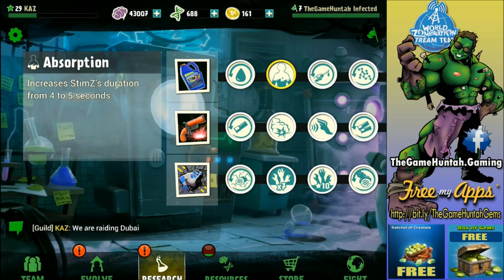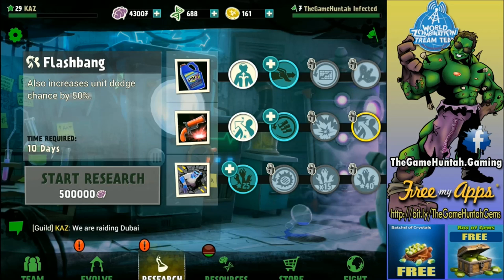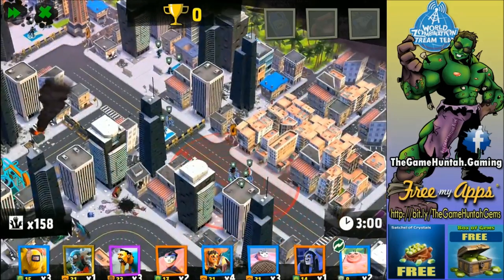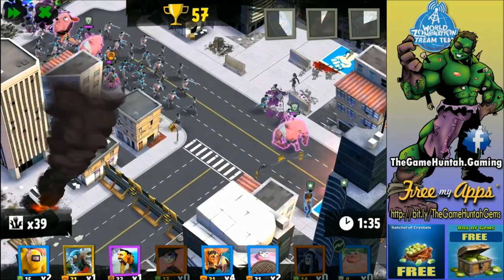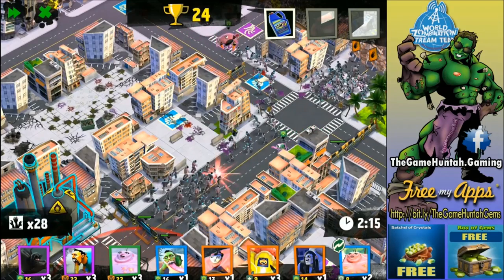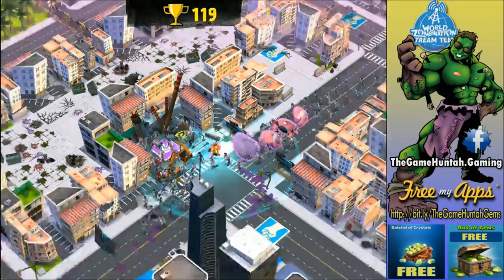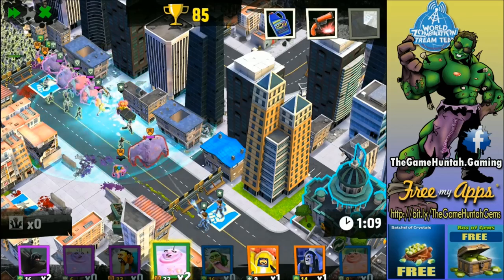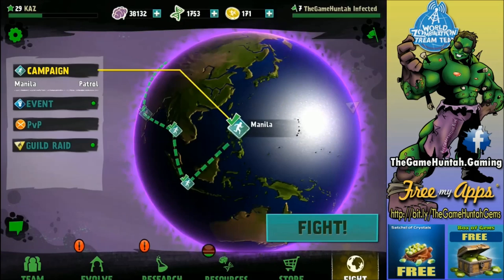World Zombination - Infected Part #14 Infected PERKS Overview (Tutorial)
World Zombination Infected community!

In this episode we are going to talk about the perks that we can
research in the game, and analyze how to use them correctly.

Earn credits that you can apply toward iTunes Gift cards!! Really simple, just follow the instructions of the video (that link has embedded the referral for coming from TheGameHuntah channel).